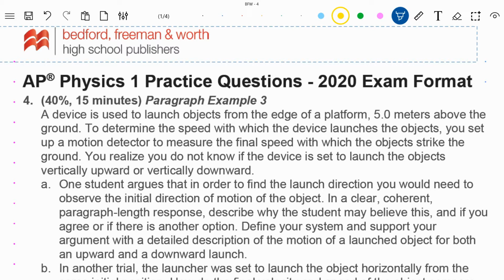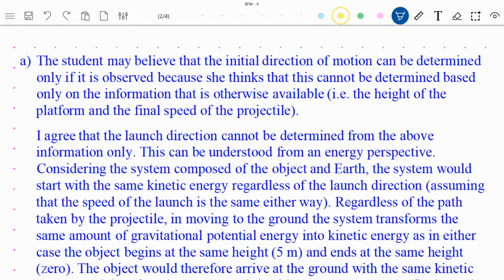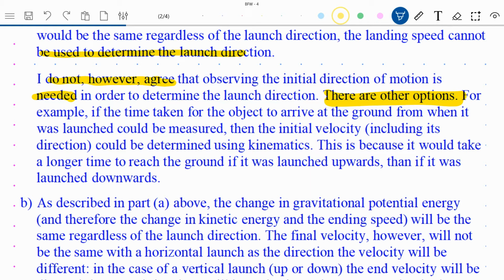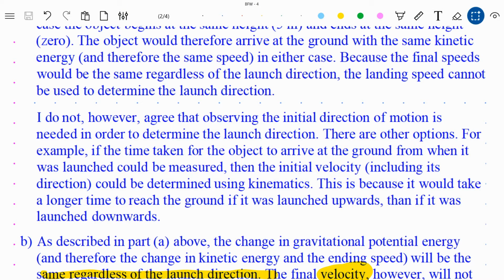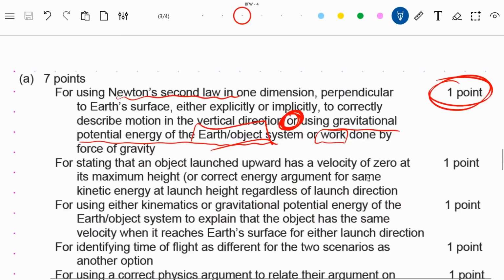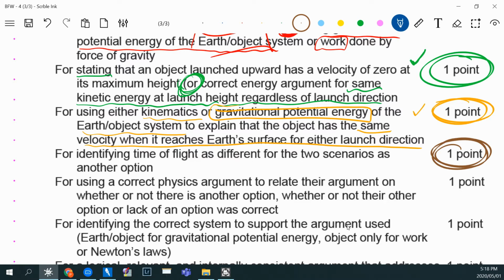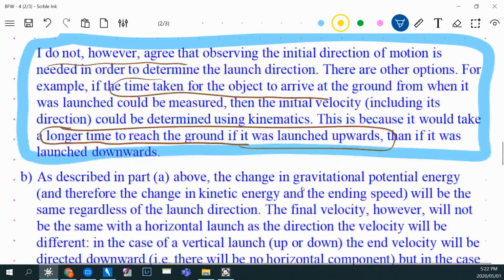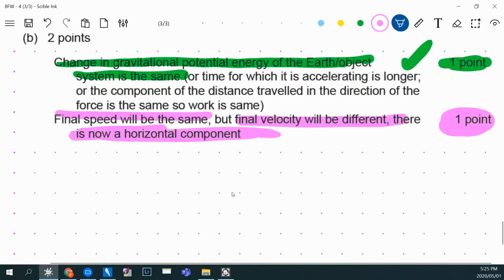BFW AP Physics 1 Practice Free Response Question #4 (Projectile Launches) - Teacher Solution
My (unofficial) solution to a practice Free Response Question released from BFW for AP Physics 1. This and the other 4 questions in this set can be downloaded as a PDF via this link: